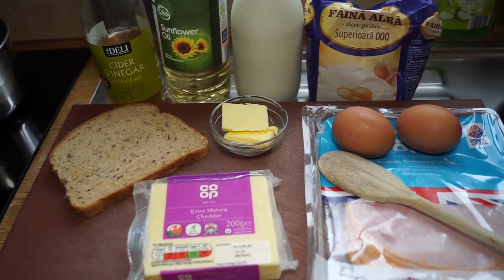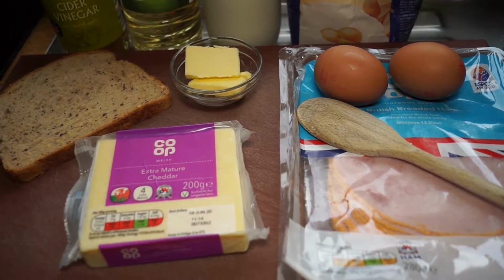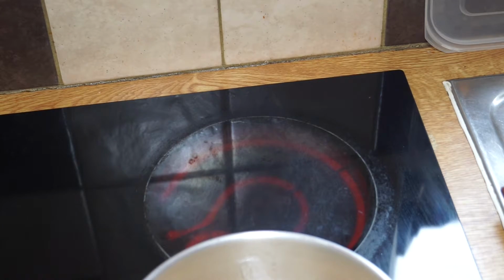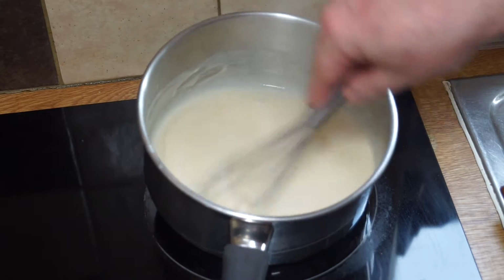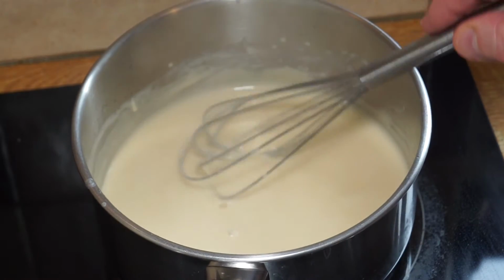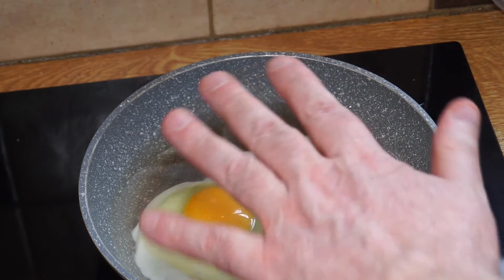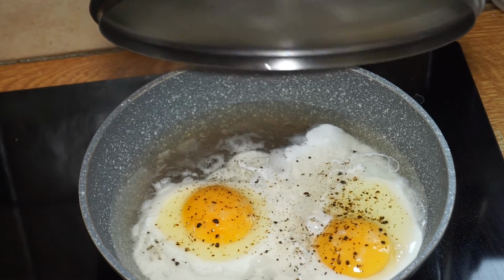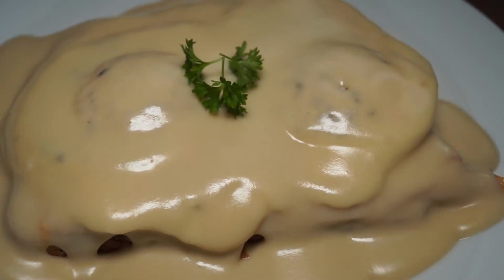How to Cook Eggs Mornay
This is how I cook Eggs Mornay, I like to keep it simple. For how everyone else thinks I should cook it, see the comments.

Eggs Mornay is very similar to Eggs Benedict, except Eggs Mornay has a cheese sauce not a Hollandaise sauce. The cheese sauce tends to be thicker than the Hollandaise too, at least it does in my version!

Camera 1: Sony A68 with (usually) Sigma DC 18200mm macro zoom lens.
Camera 2: Sony HDRPJ410 HandyCam
Camera 3: Samsung Galaxy S9 Plus mobile phone camera
Camera 4: DJI Osmo Pocket